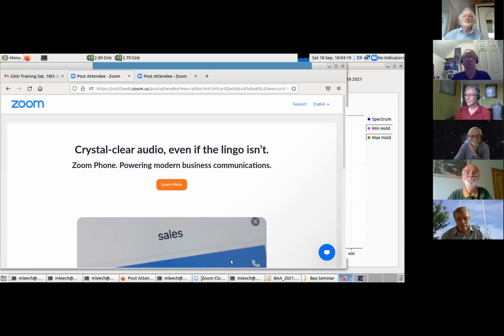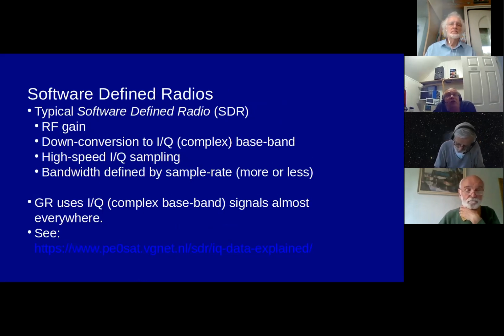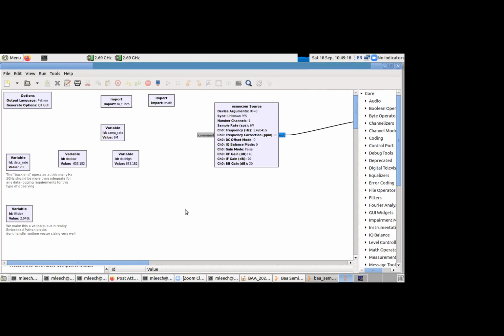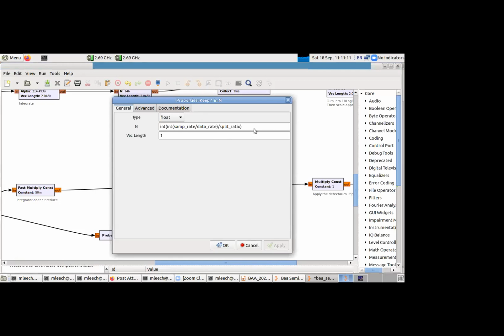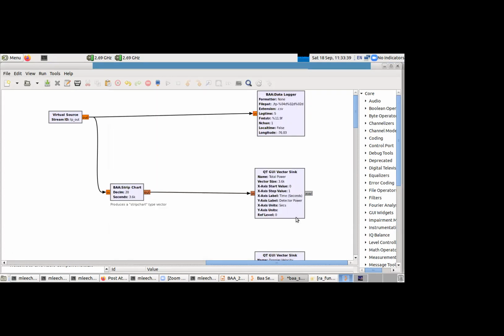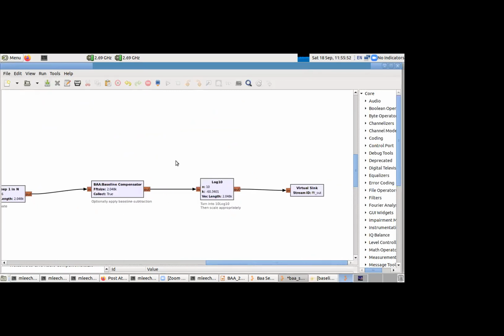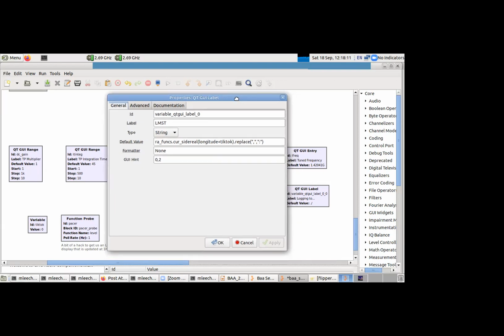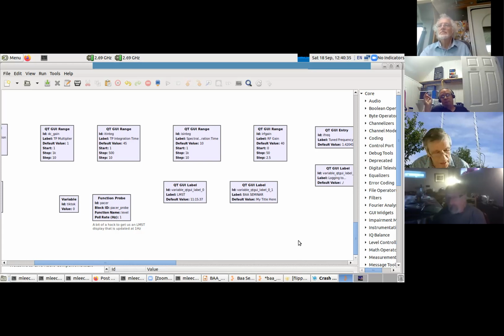GNU Training Seminar Unpacking the mysteries of GNU Radio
Sep 18th 15:00 – 18:00 BST  (14:00 – 17:00 UTC)
Marcus Leech;  a leading authority on GNU for Radio Astronomers.